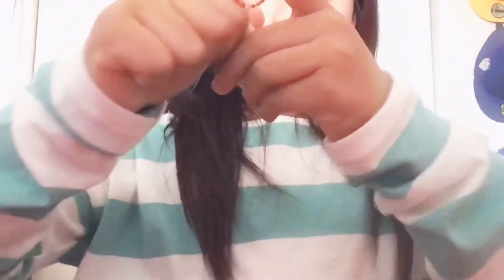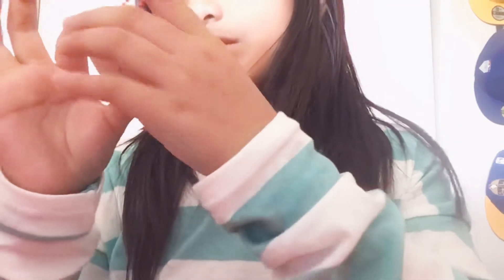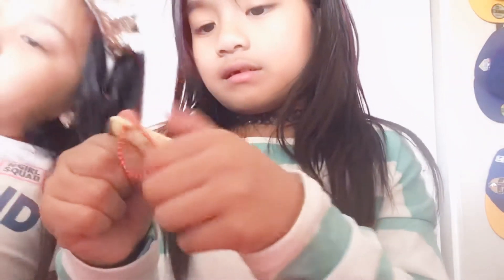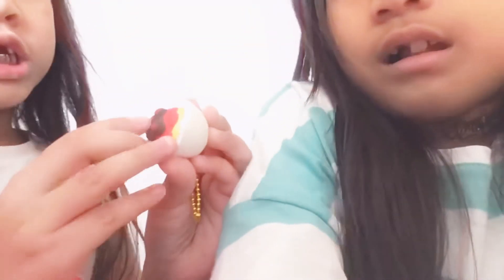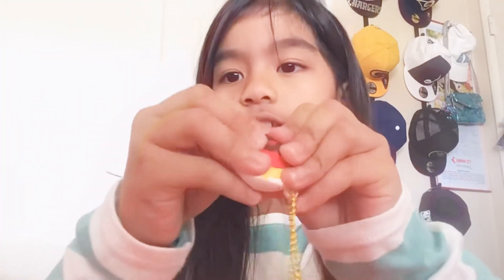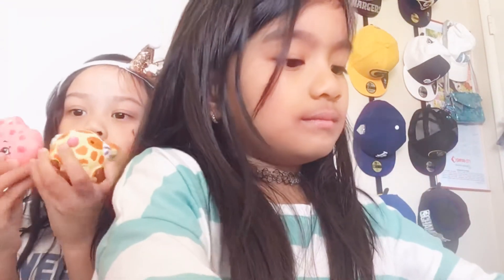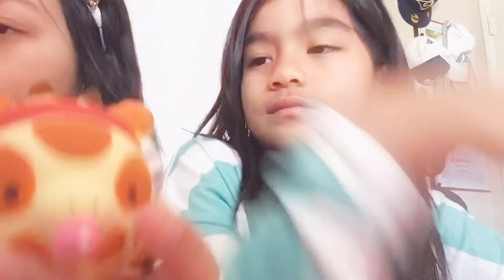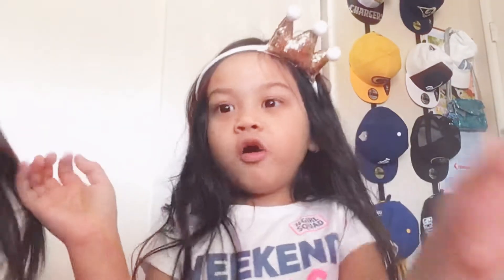Our Squishys Collection! Part 1~ForeverSisters /w Cousin